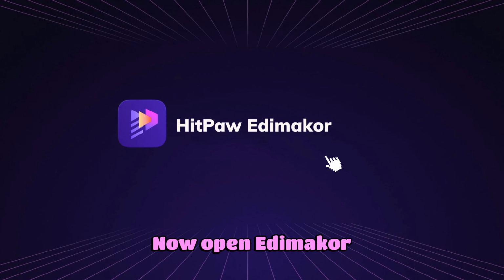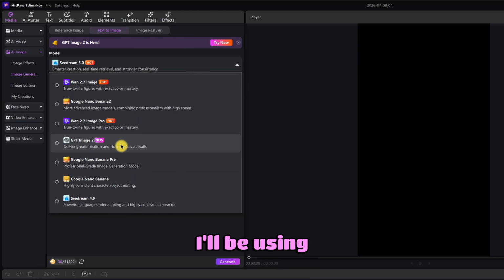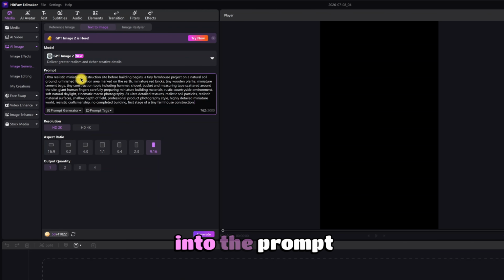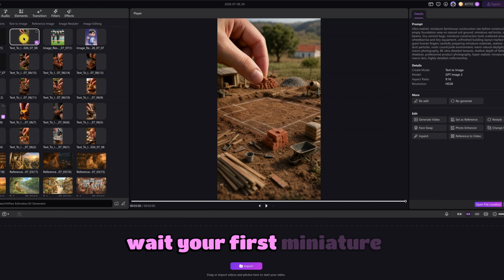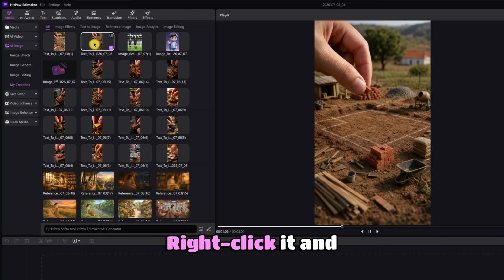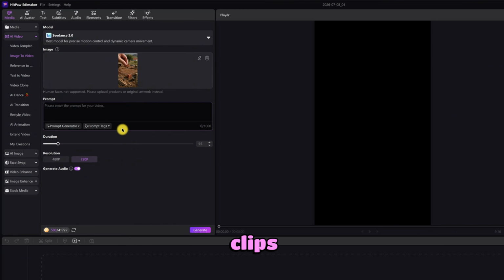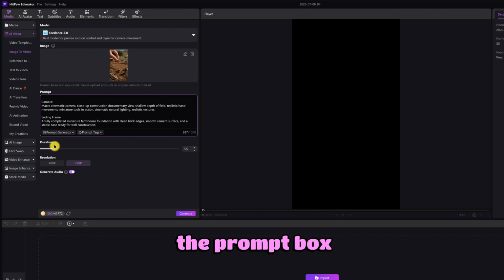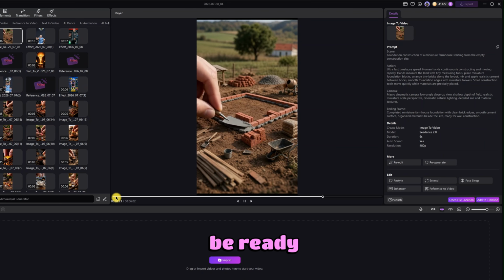I Make Realistic Miniature Construction Videos With AI | Full Tutorial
Have you seen those relaxing miniature construction videos where a tiny house is carefully built piece by piece? From laying tiny bricks to completing an entire miniature home, these satisfying construction timelapses have captured millions of viewers around the world.

In this tutorial, I’ll show you how to create your own Realistic Miniature Construction Videos using ChatGPT and Edimakor. With AI-generated images, smooth video animation, and consistent scene transitions, you can transform simple ideas into realistic miniature building stories.

 📌Timestamps:
00:00 Intro
00:19 Step 1: Get the Prompts
00:42 Step 2: Create the First Image
01:25 Step 3: Generate the Videos
02:42 Step 4: Combine All Videos
03:34 Outro